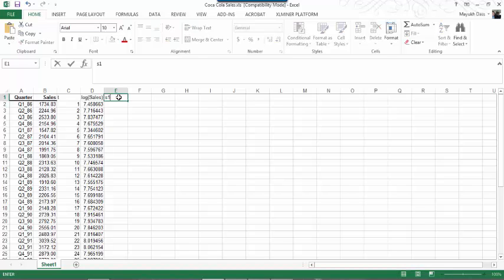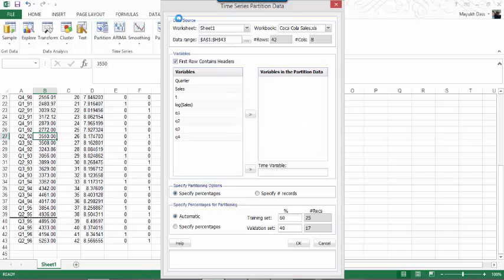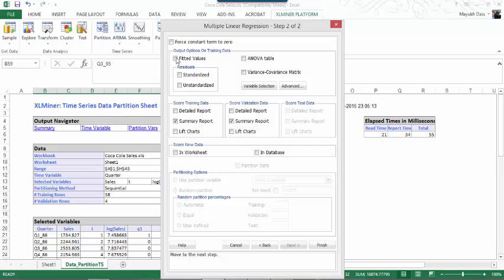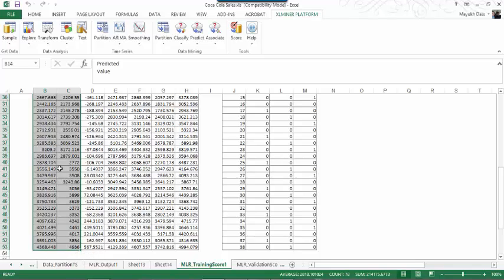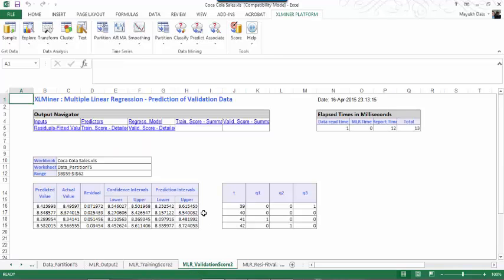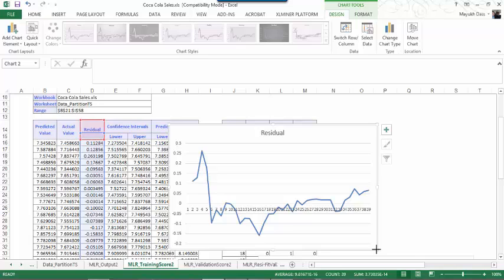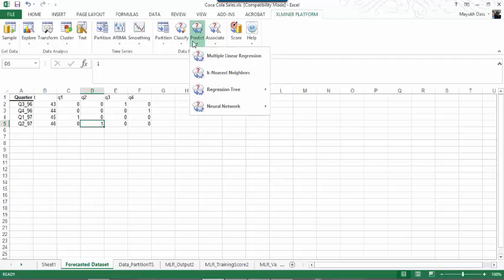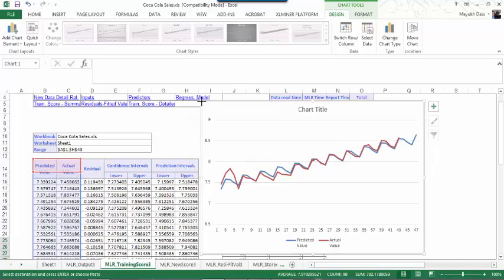Forecasting with Linear Models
Forecasting, XLMine, Linear Models